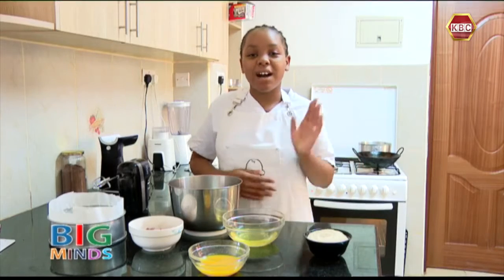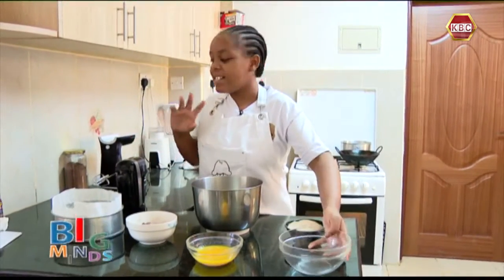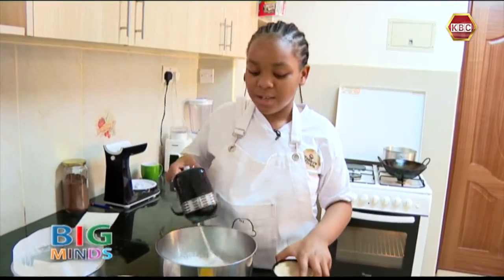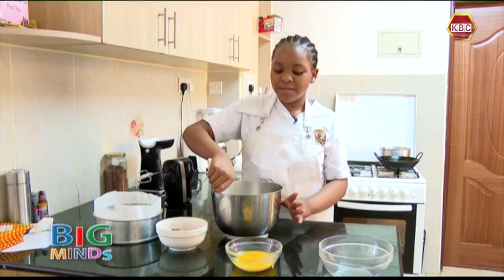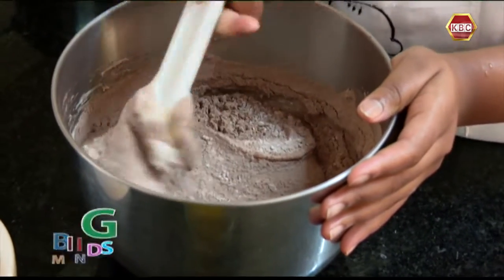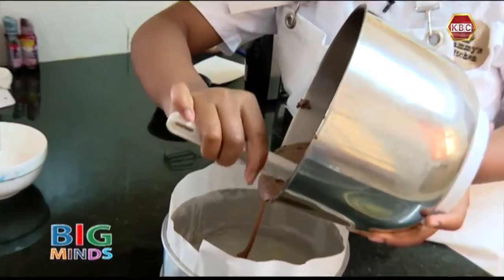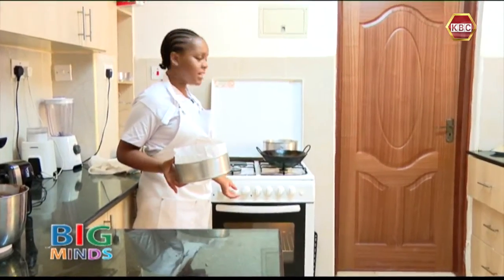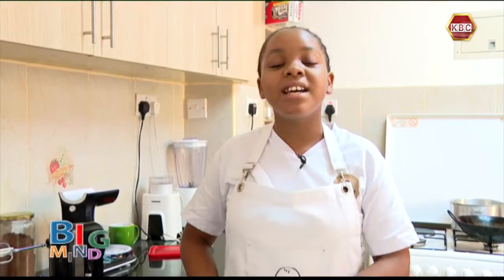Big Minds: Learn how to bake a black forest cake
Get baking tips with Tamara on Big Minds.